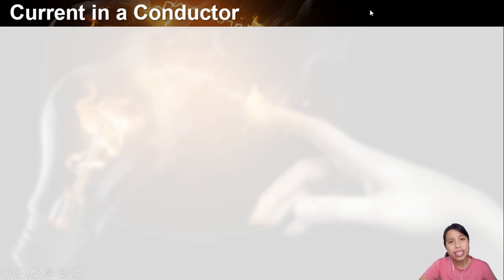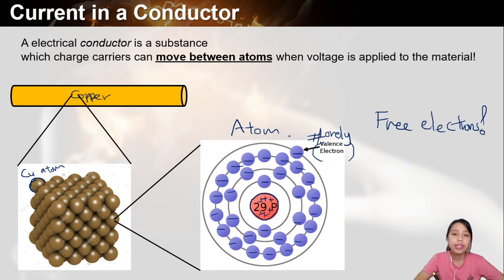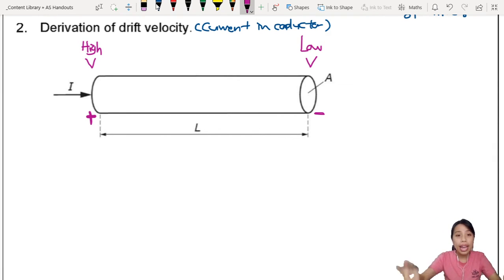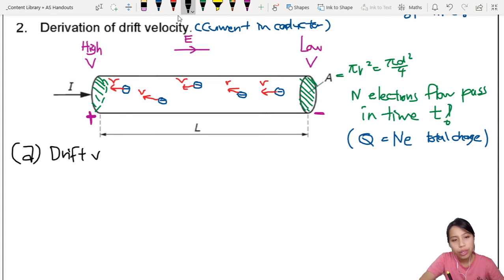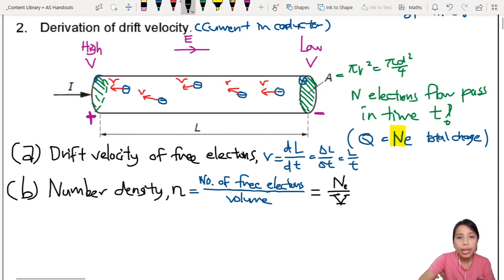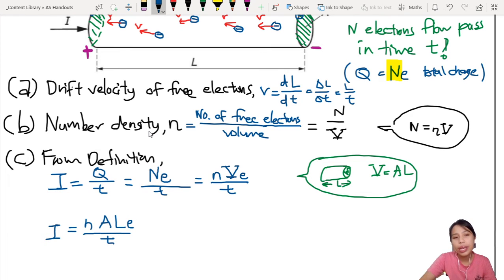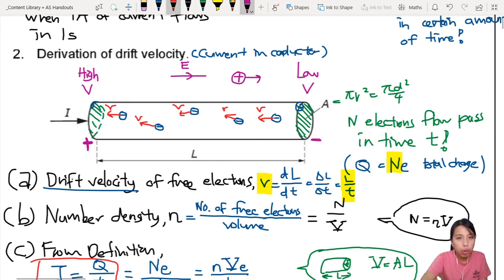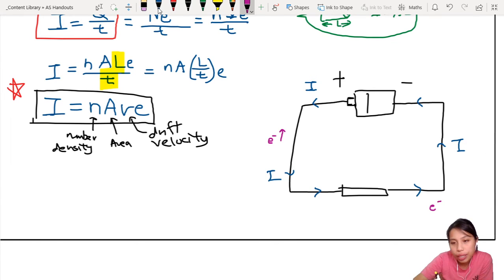[ARCHIVED] Current in Conductor (Drift Velocity) | AS Current of Electricity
When a potential differences is applied, free electrons drift and cause a flow!
00:00 Intro
00:44 Conductors (Background)
06:17 Derivation of drift velocity
21:55 Conventional current vs reality

24:39 Drift velocity info (FM18 P12 Q35)
27:13 Different wire thickness (ON16 P11 Q34)
32:52 Practice: Current in Conductor (ON17 P22 Q6)

Practice Questions:
MJ18 P13 Q30 (pg47) Germanium Slice
MJ18 P11 Q30 (pg44) Symbol n
FM18 P12 Q35 (pg43) Average drift velocity
ON17 P12 Q33 (pg41) Ratio drift speed*
MJ17 P11 Q32 (pg38) Symbol I
FM17 P12 Q32 (pg36) Symbols in equation
ON16 P11 Q33 (pg34) Wire thickness

ON17P22 Q6c(i) (pg79) Damaged wire